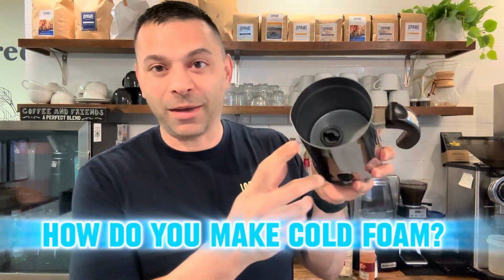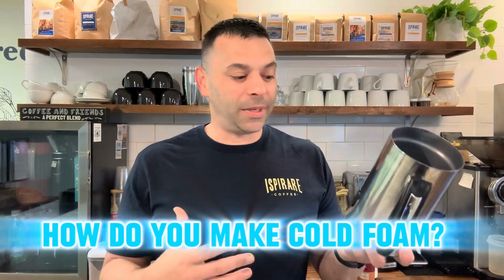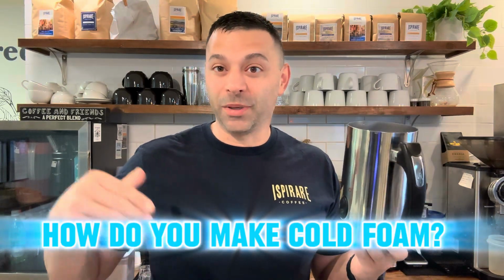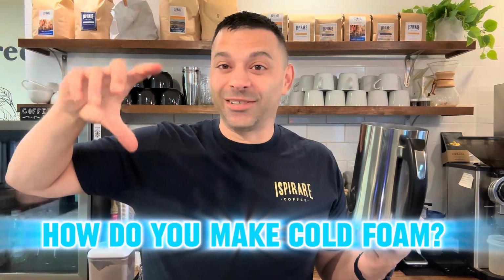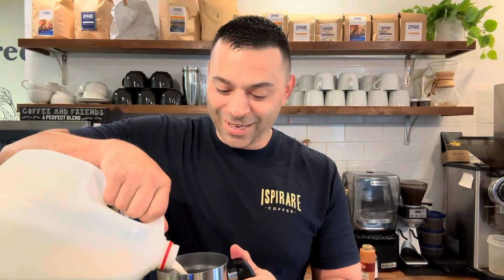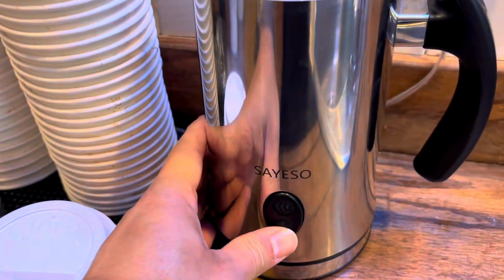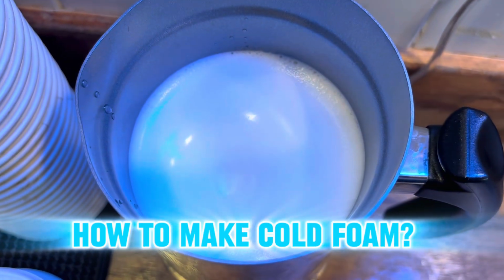What is Cold Foam?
What is cold foam? We share the easiest way to make cold foam for your cold brew coffee or iced latte.